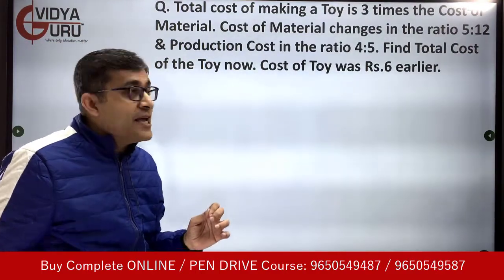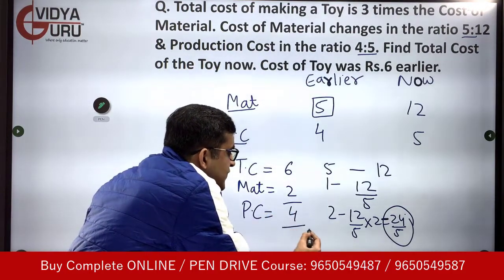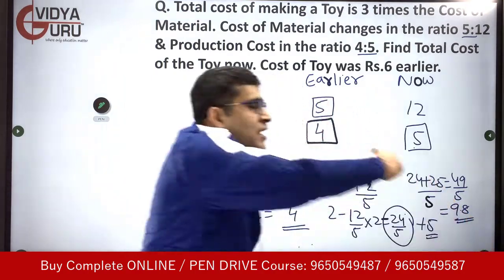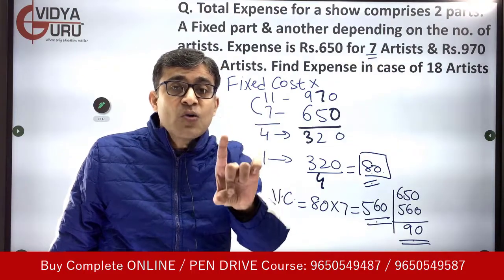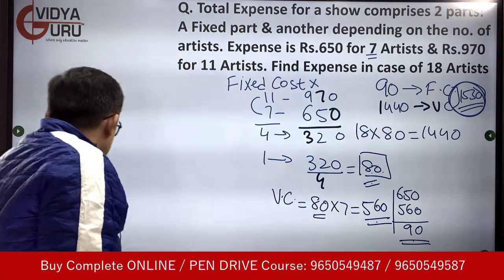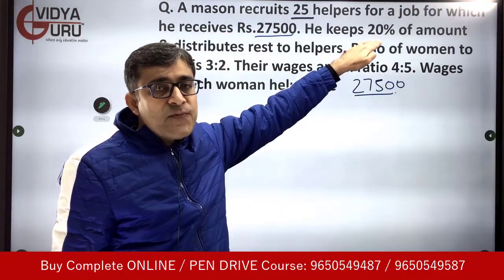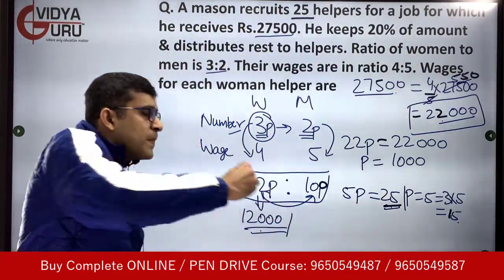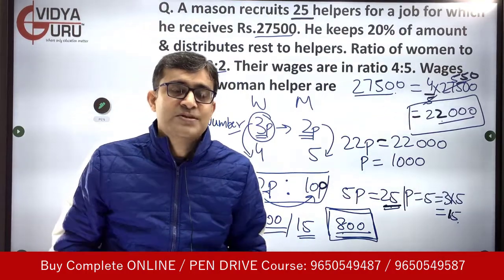Smart Ratio and Proportion Tricks for Bank Exams I Maths for SSC CGL 2023 I SBI PO Quant Questions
bankmath sscmath sscmaths Class on Ratio and Proportion Tricks in English for Banking, SSC CGL and Competitive Exams Quantitative Aptitude. NOW!! Get in touch with our Team Now for Complete Validity, Course Structure and Fee Details.